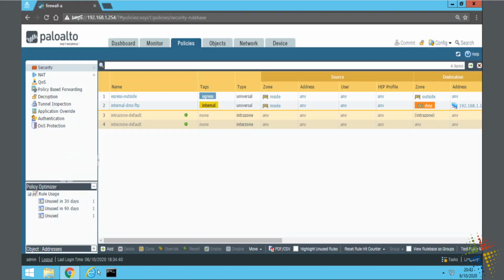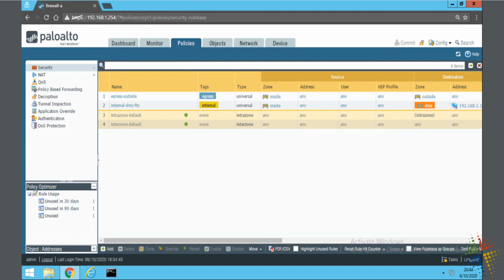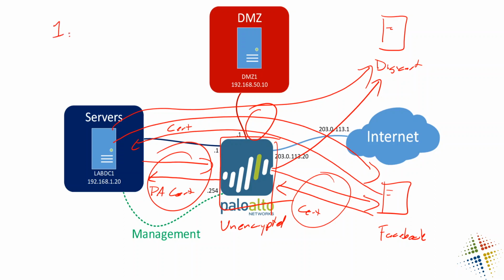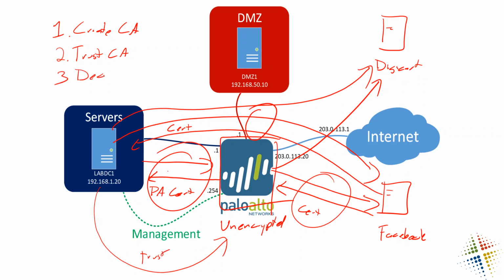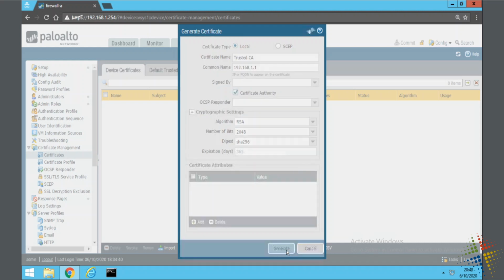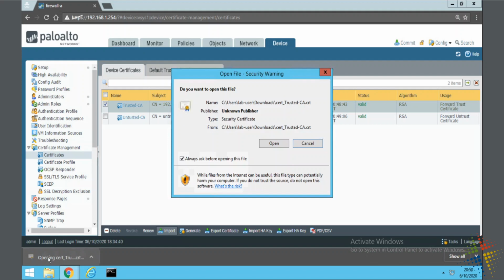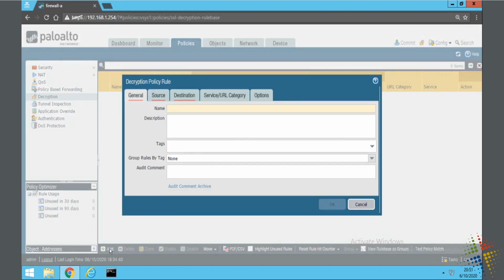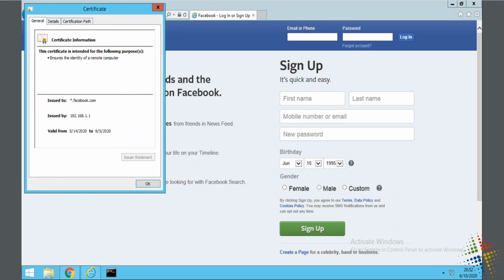Configuring SSL/TLS decryption on the Palo Alto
A walk-through of how to configure SSL/TLS decryption on the Palo Alto. SSL/TLS decryption is used so that information can be inspected as it passes through the Palo Alto. This allows for a man-in-the-middle (MITM) inspection and management of the encrypted traffic.